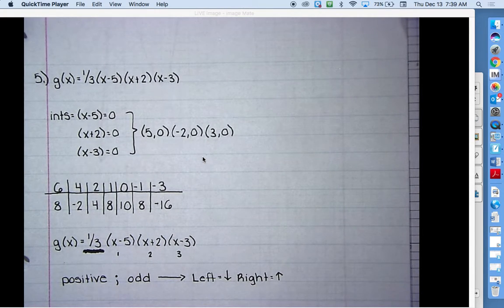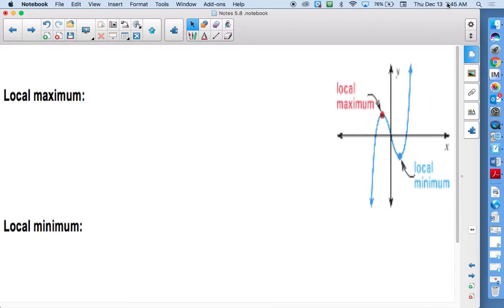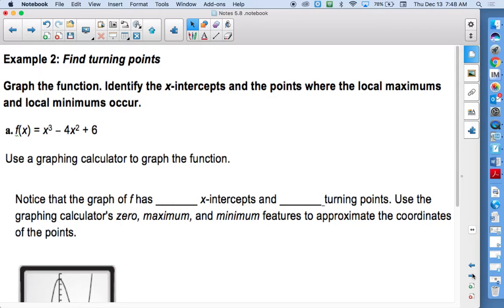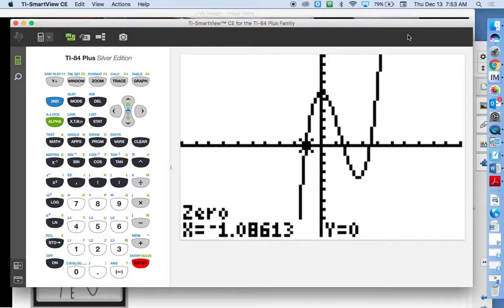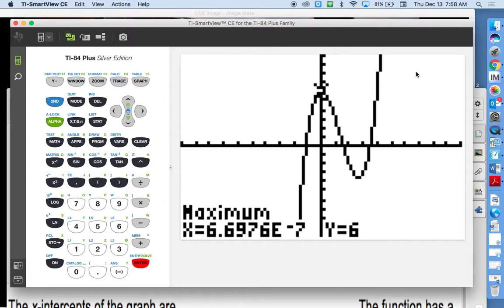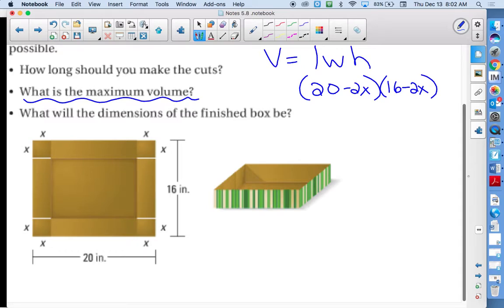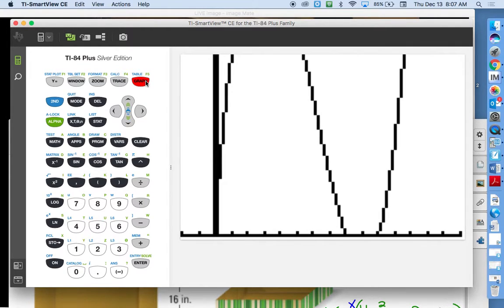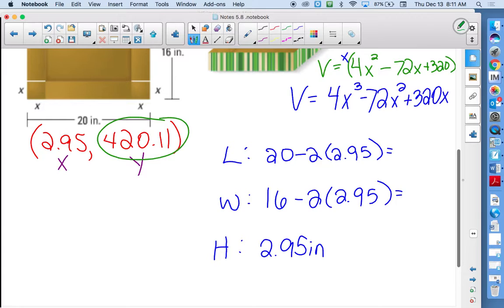Section5 8 polynomials day 2 12 13 18